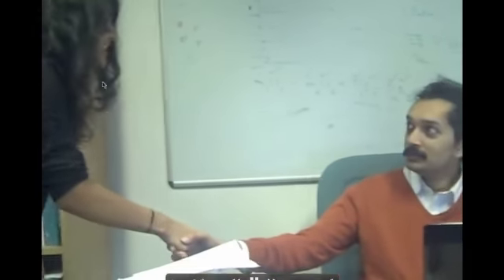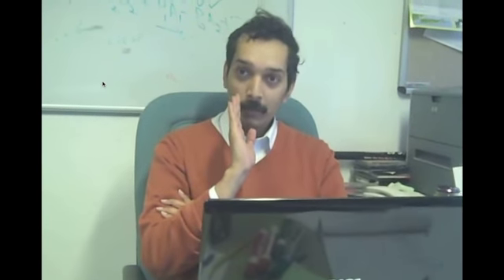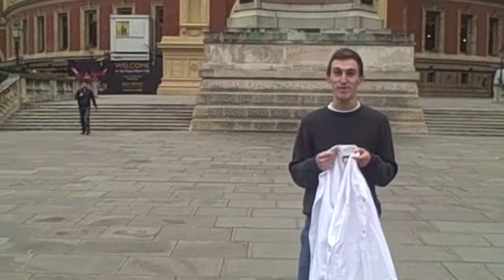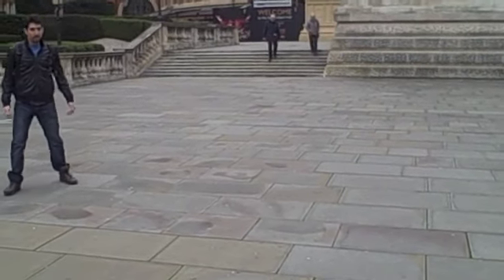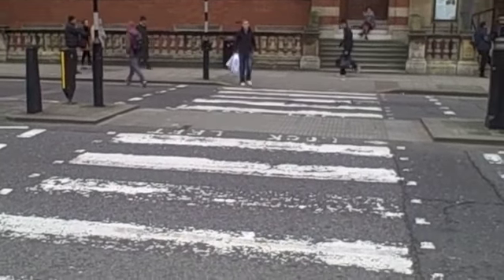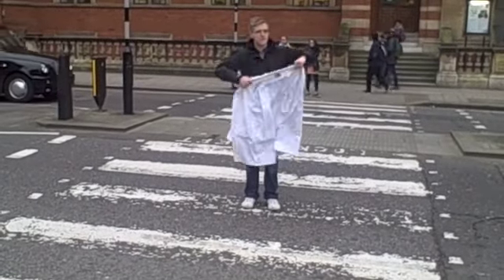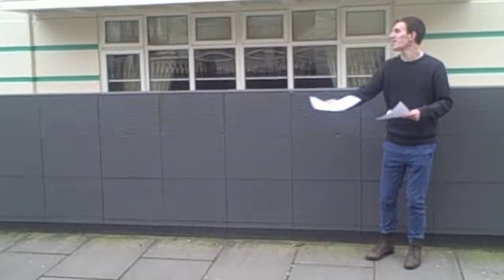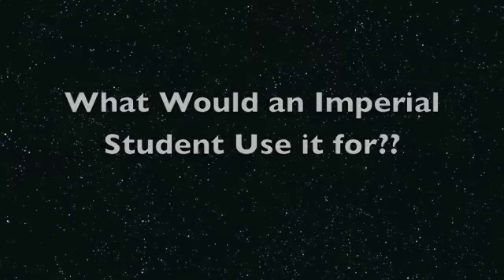Invisibility Cloak - A funny video from Imperial College Chemical Engineering Students